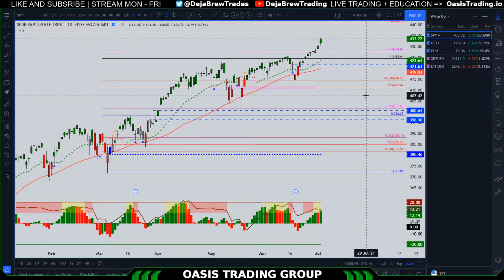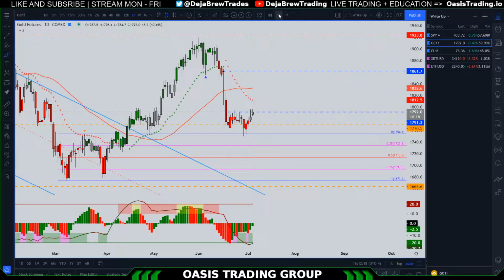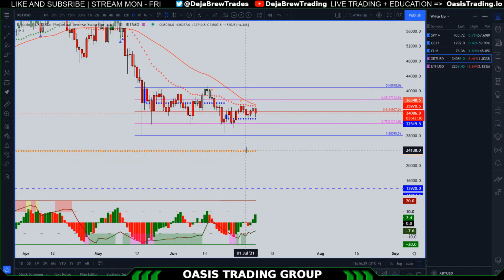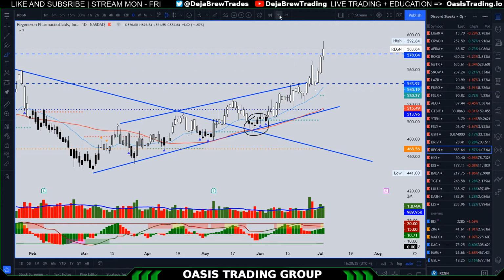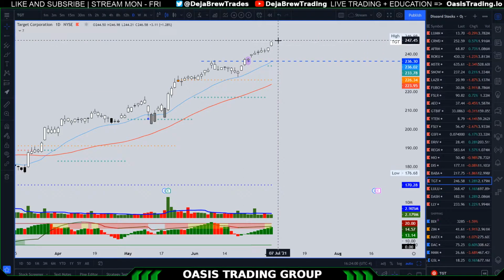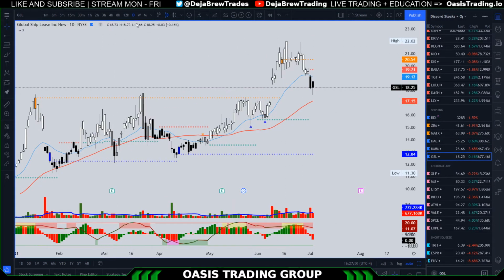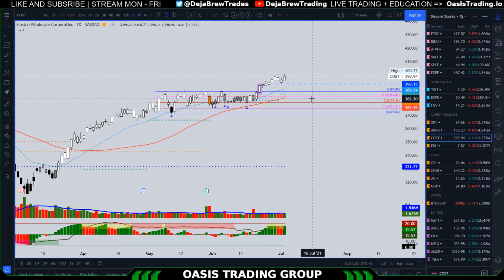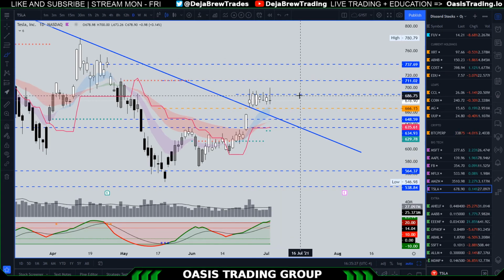Summary of Markets Weekly Watchlist Week 73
Welcome to our free weekly watchlist.